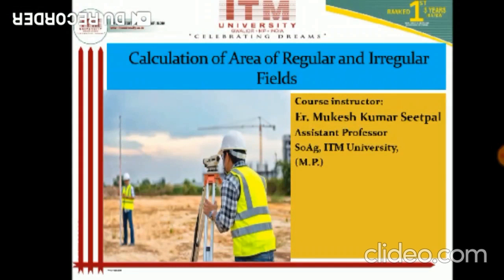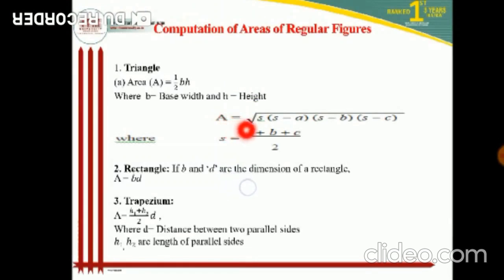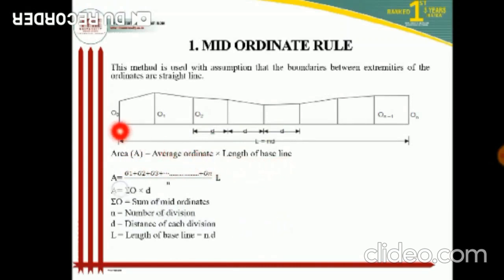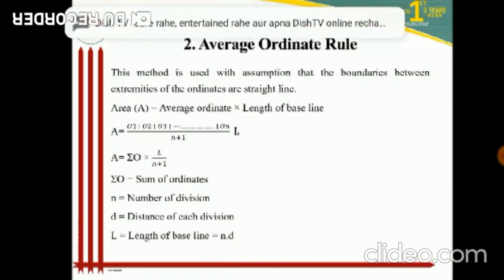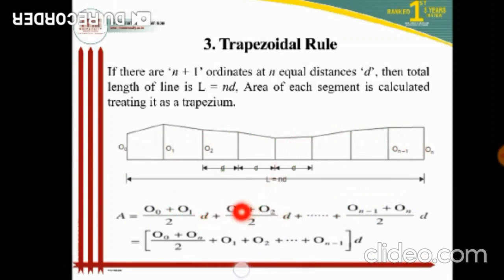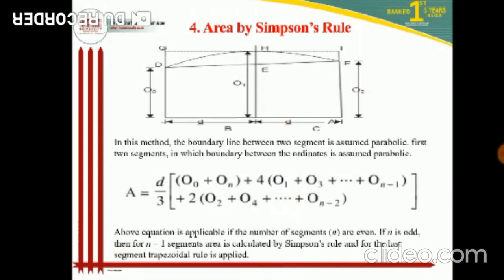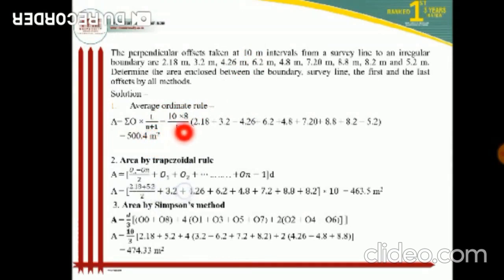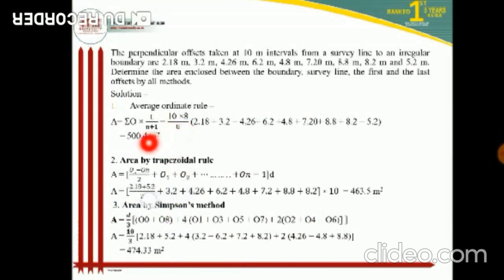English- Computation of area of regular and irregular field. mp4